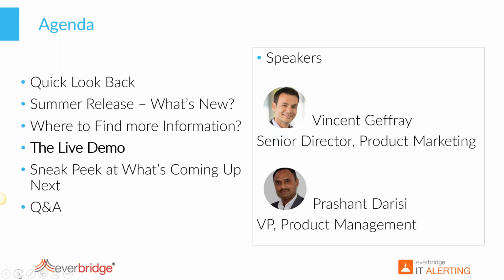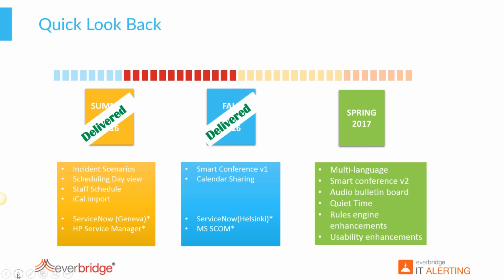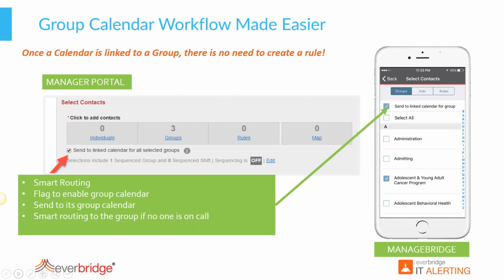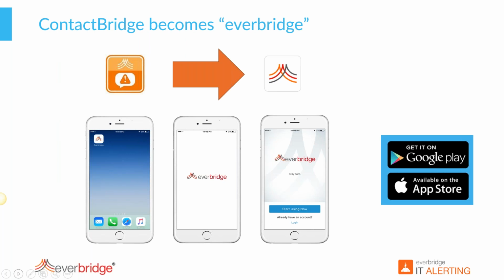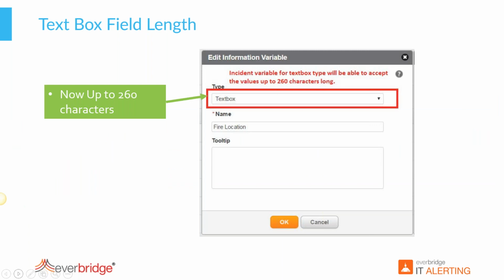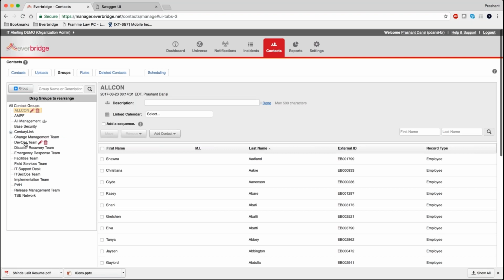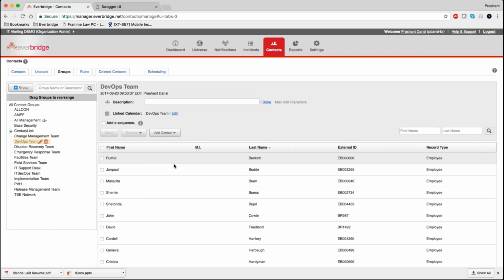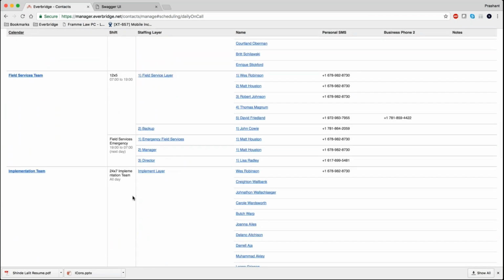What's New with Everbridge IT Alerting: The 2017 Summer Release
The 2017 Everbridge Summer Release is live! This release of the Everbridge Critical Event Management Platform brings major enhancements around on-call scheduling to help IT organizations automate their response processes. Join us for this customer webinar and learn how you can start using these new features right now to resolve incidents and respond to critical IT events even faster and more efficiently!